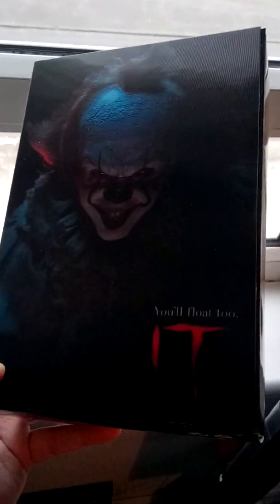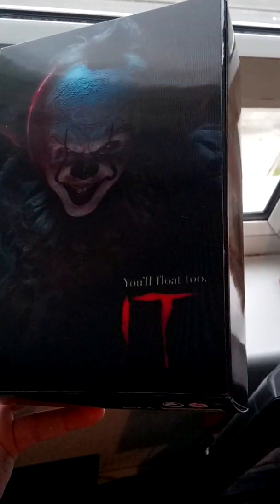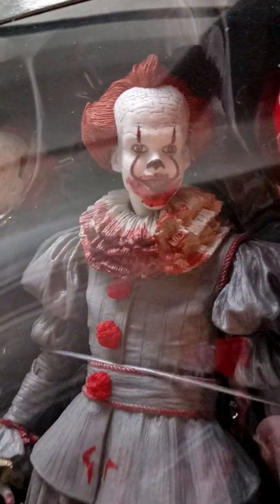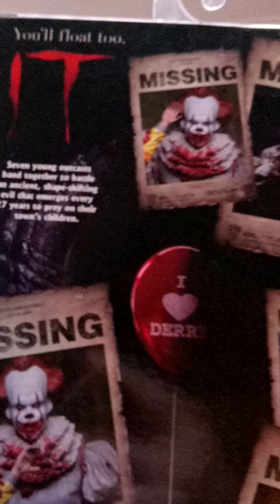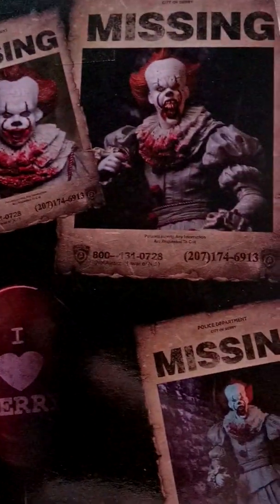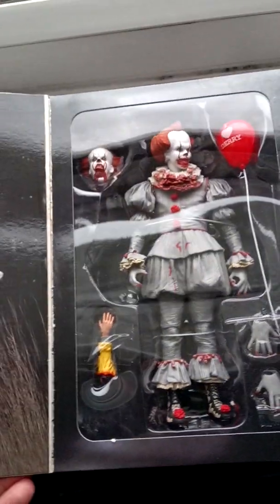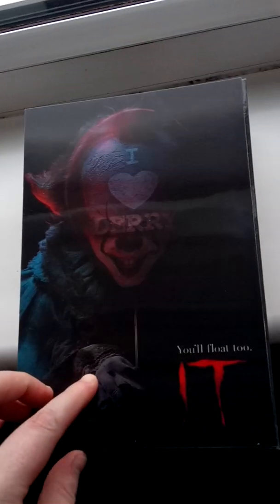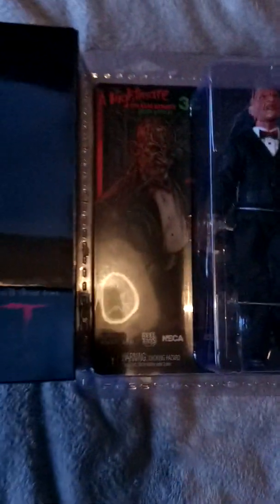It 2017 figure review